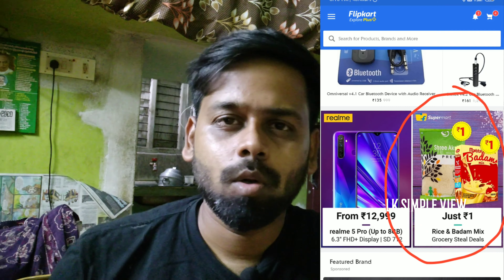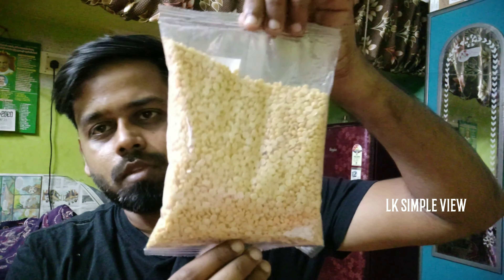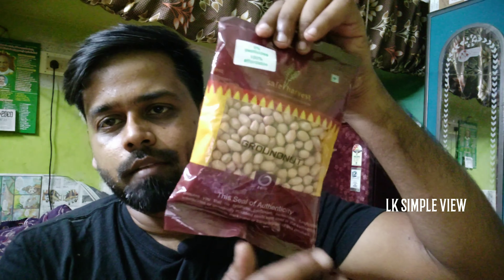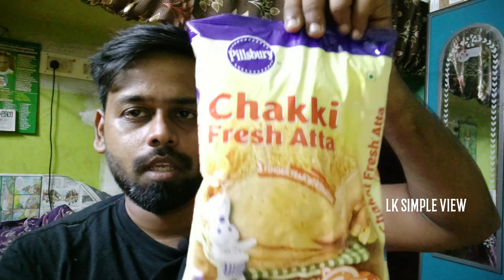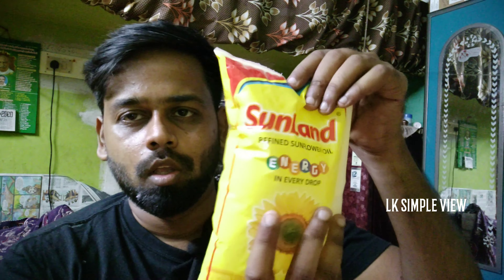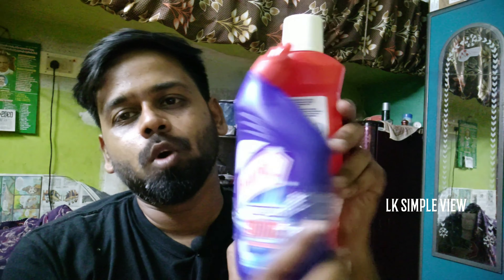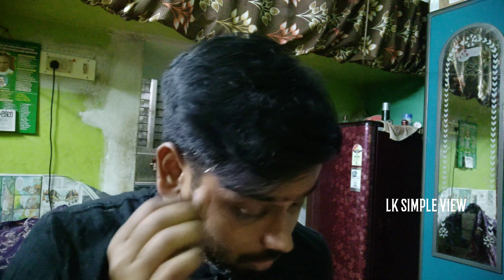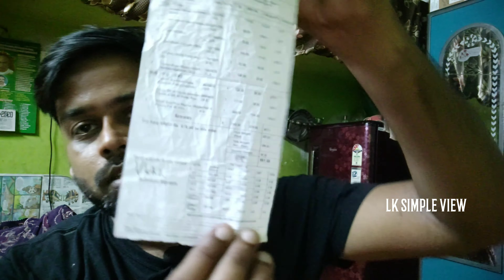Flipkart just 1Rs offers | Explained in Tamil | LK